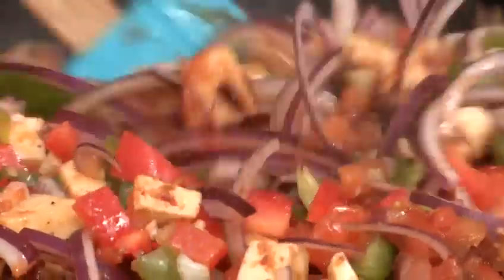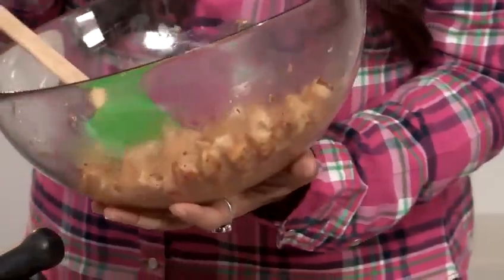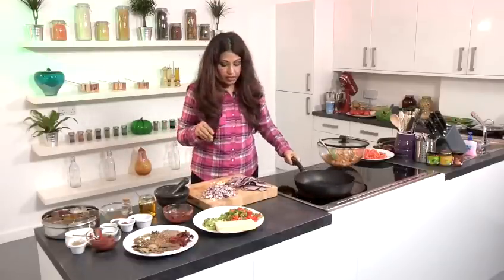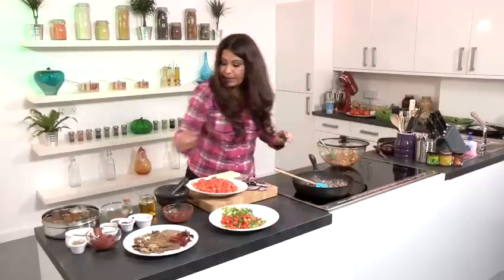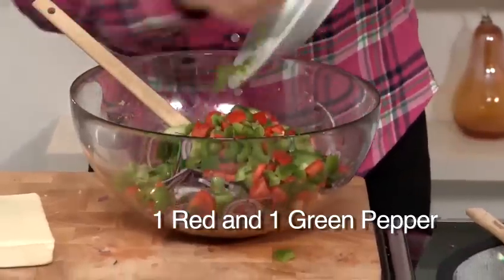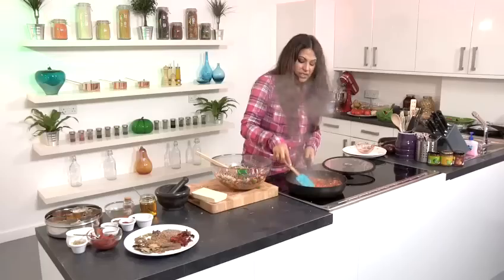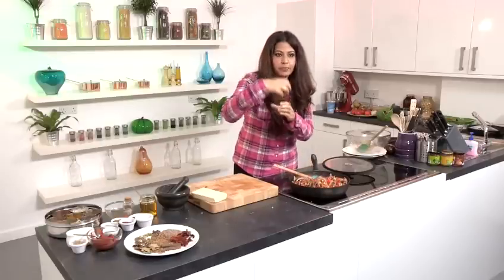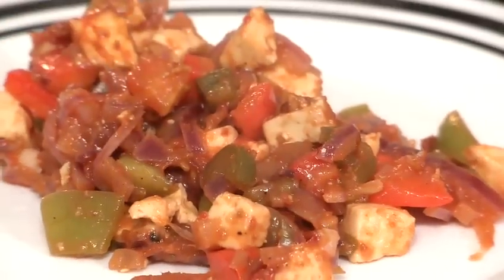How To Make A Delicious Chilli Paneer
This guide shows you How To Make A Delicious Chilli Paneer